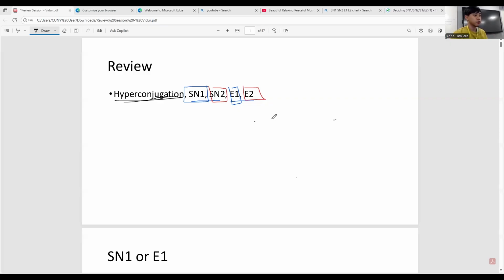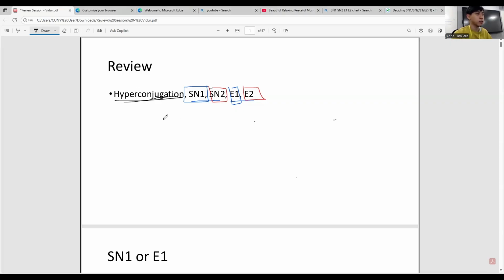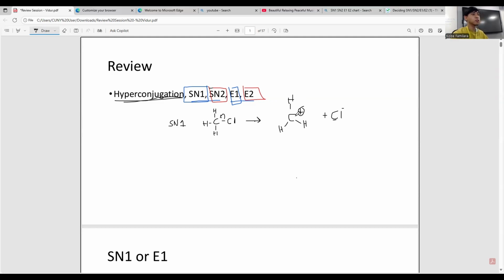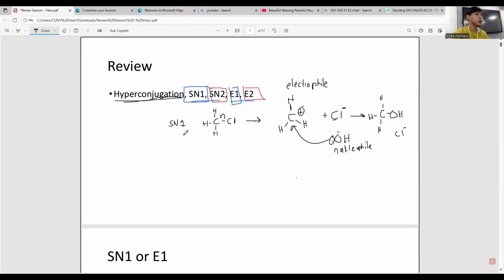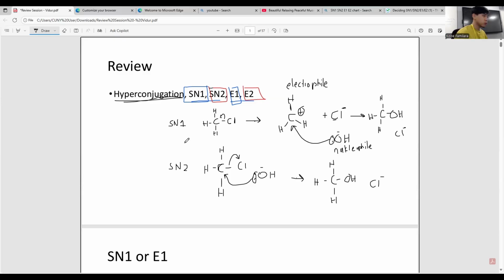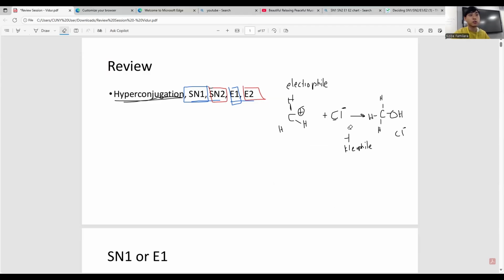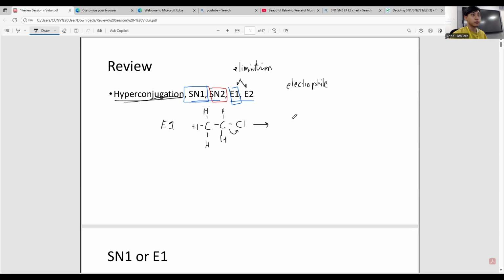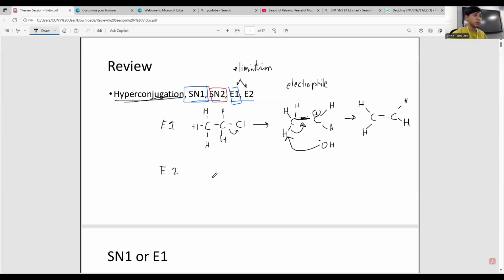MCAT Lesson - Nucleophilic Substitution and Elimination Part 1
In this video we introduce SN1/SN2/E1/E2 reactions. Wait for Part 2 where we talk about the specific factors that influence each reaction. I am an MCAT teacher with a decade of experience. I got a 520 on the MCAT and I want to help you all succeed and ultimately get into med school!